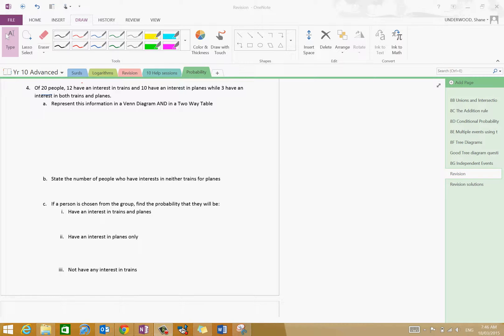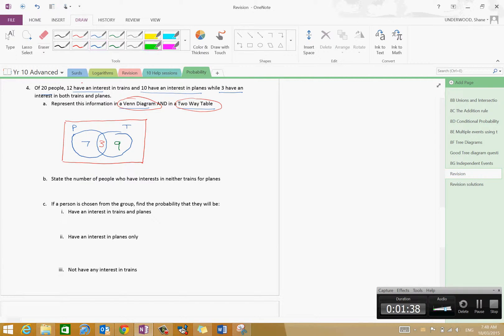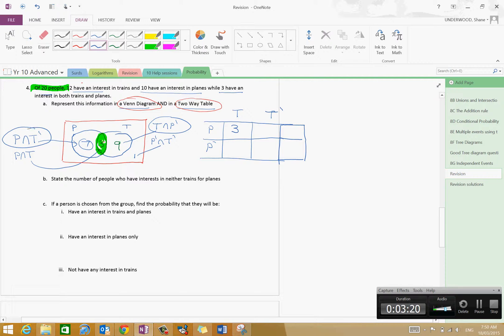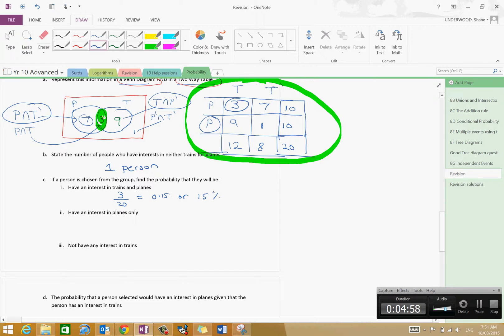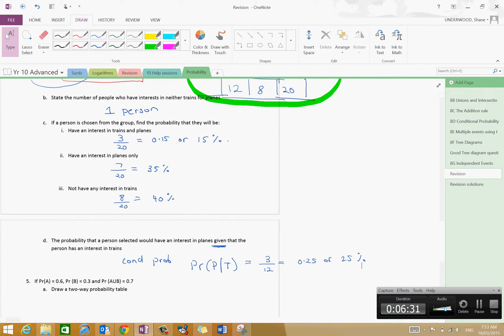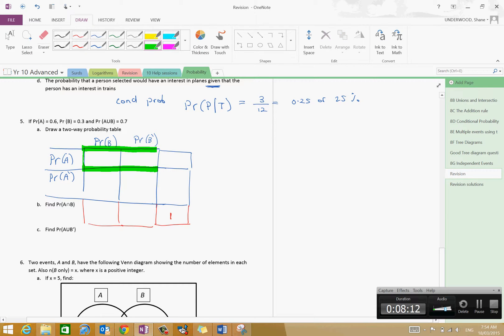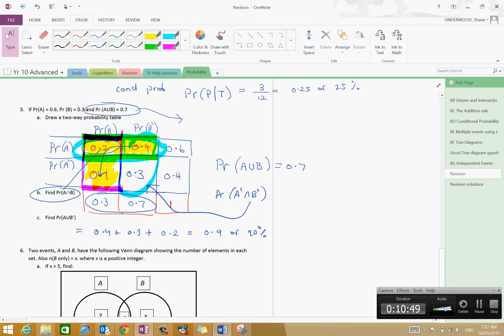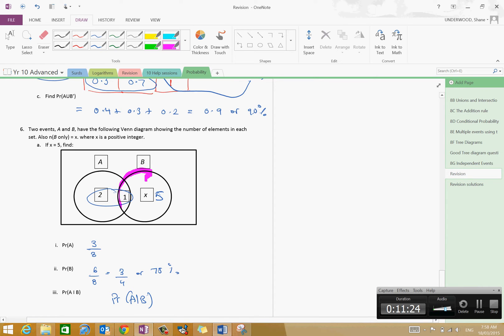Probability Revision Part 2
A revision video going through two way tables and Venn Diagrams.